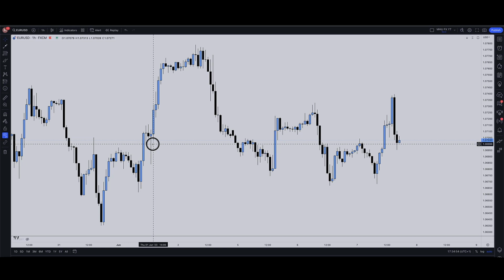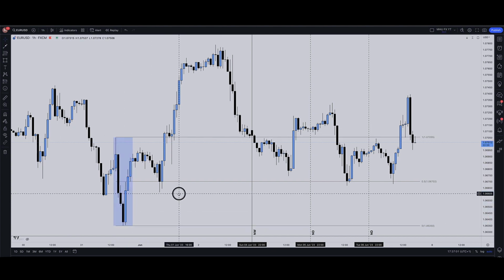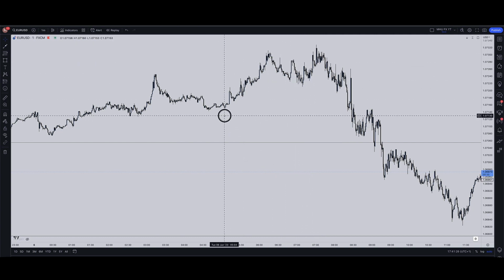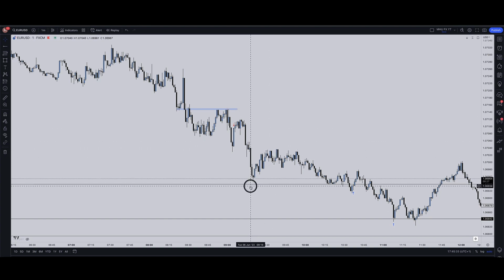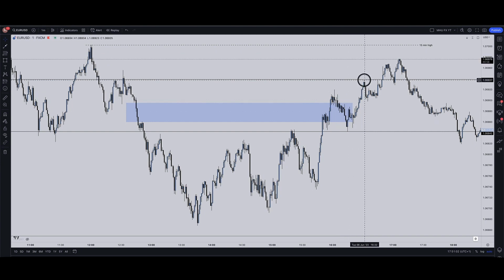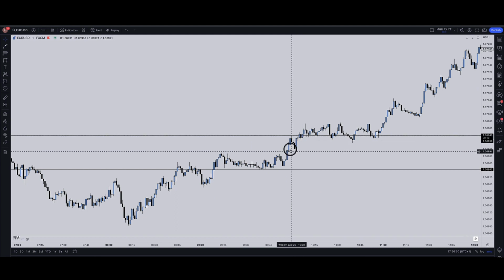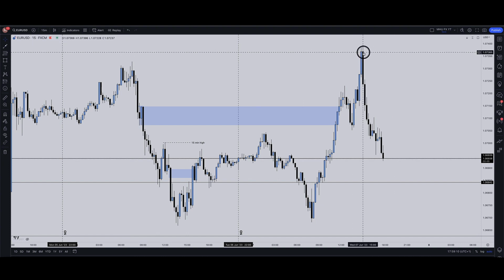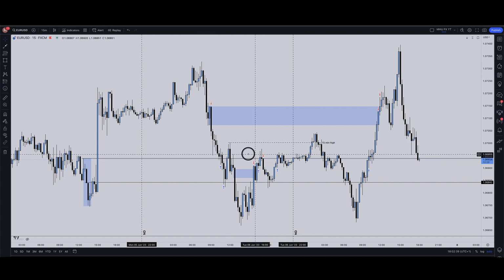EURUSD MARKET REVEIW 07.06.2023 & BREAKDOWN OF EVERY TRADE TAKEN